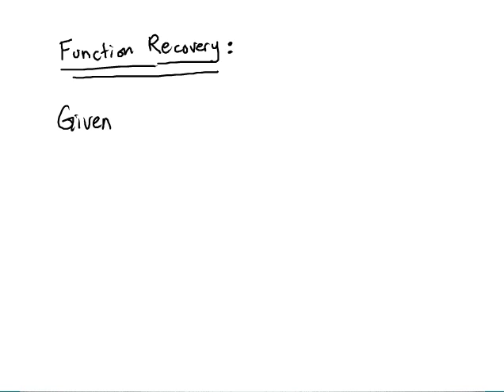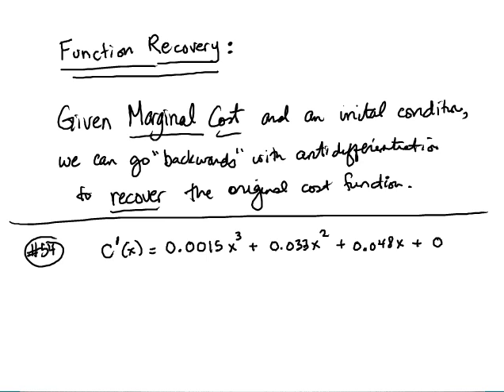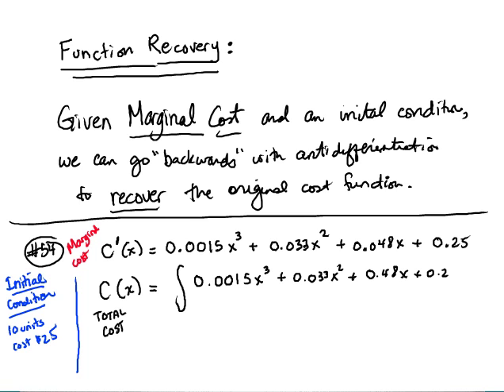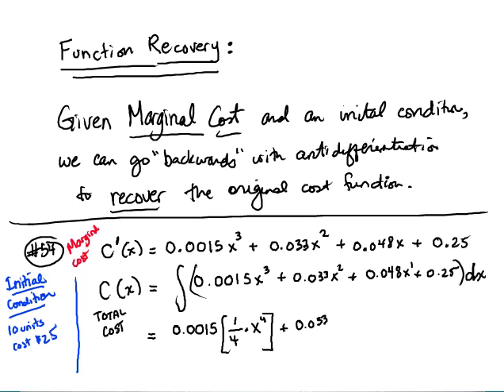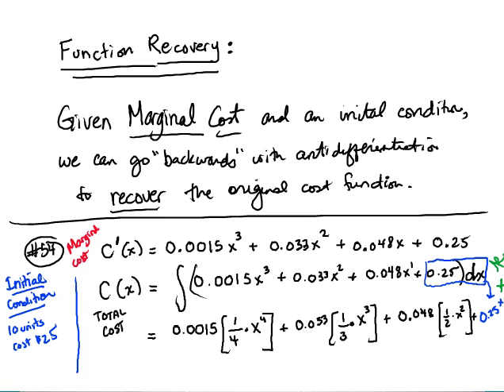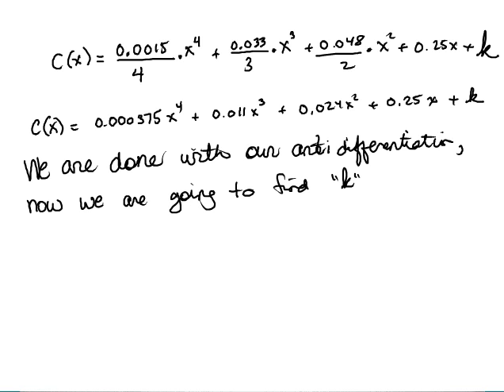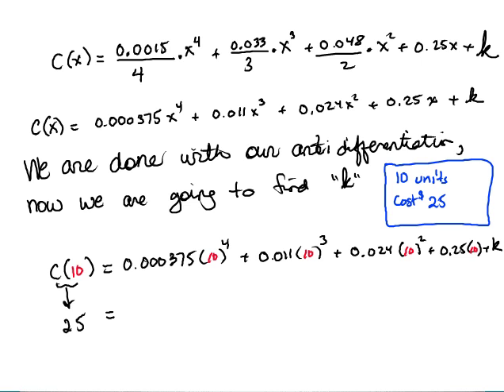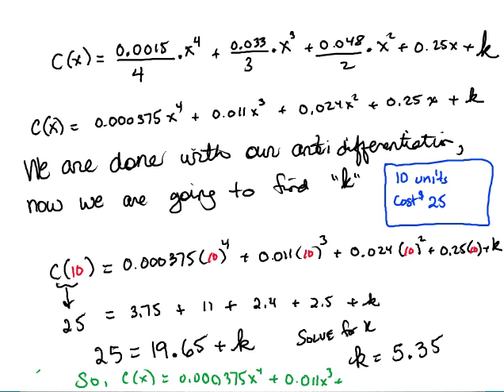U3A_R2_V2 U3 R4 FunctionRecoveryPolyDuration16